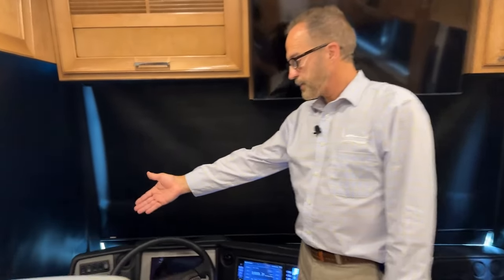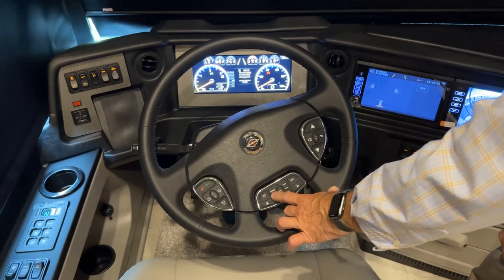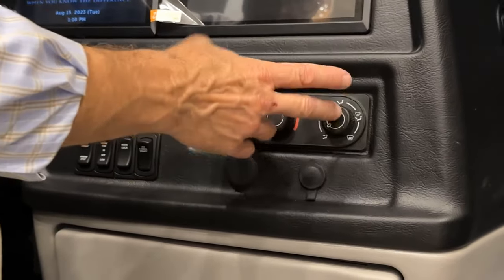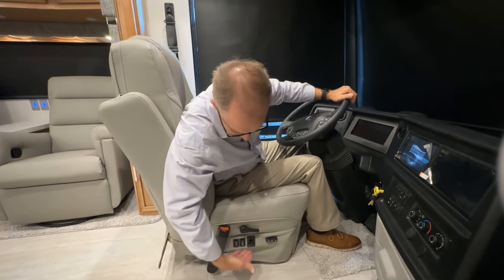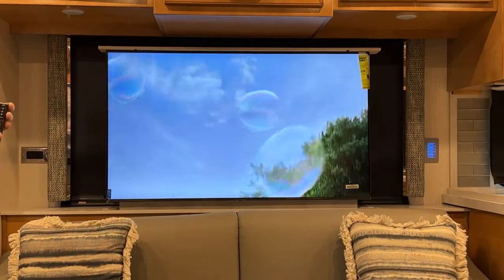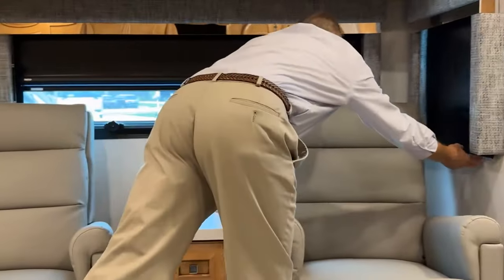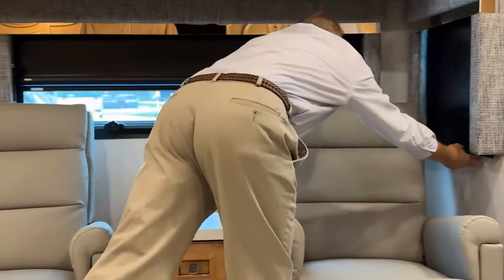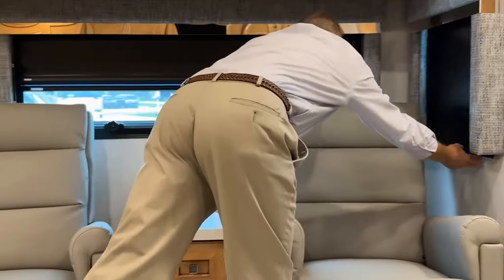2024 Ventana Operational Overview.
This video provides an operational overview of a 2024 Ventana 4037 produced by the Newmar Service Operations team. Follow a Newmar trainer as they walk you through the ins and outs of most coach features and systems in this condensed version of a factory delivery. Most of the content is generic in nature and applies to other 2024 Ventana floorplans; however, it may not cover all available options or specials.